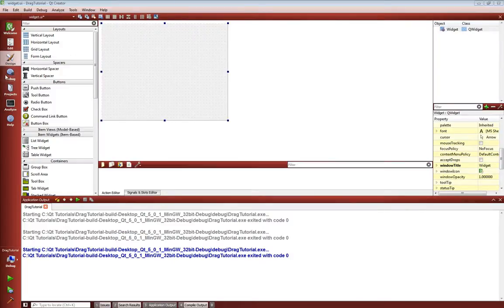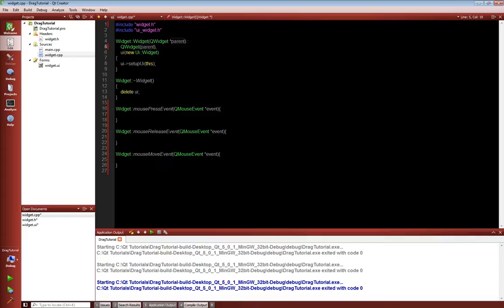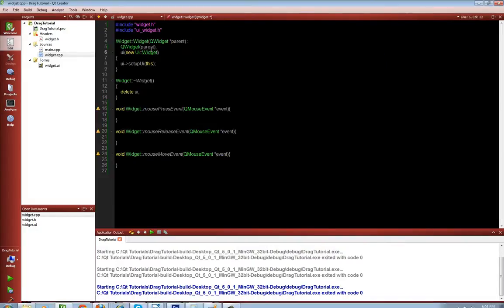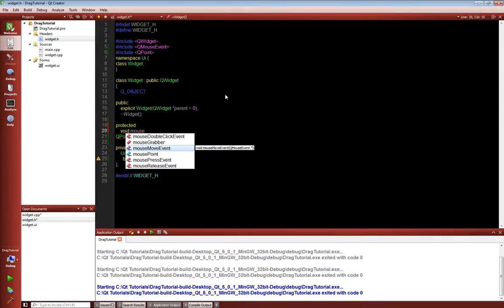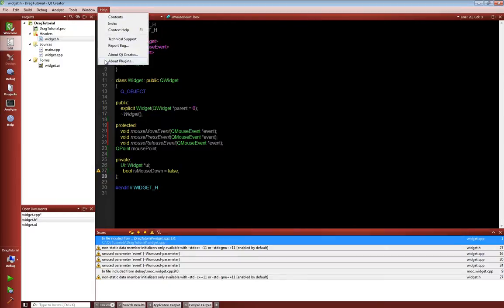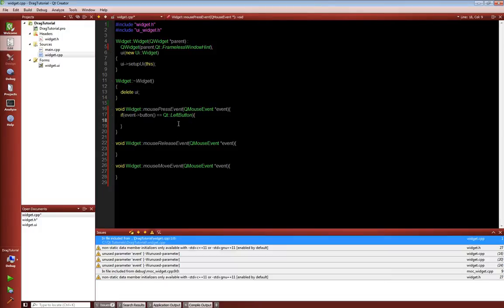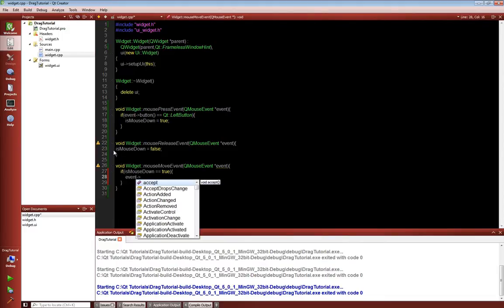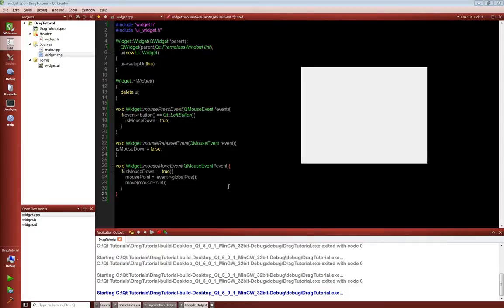Lets Learn: Drag Frameless Form In Qt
This tutorial covers how to drag a frameless window around the screen using QMouseEvent and a QPoint